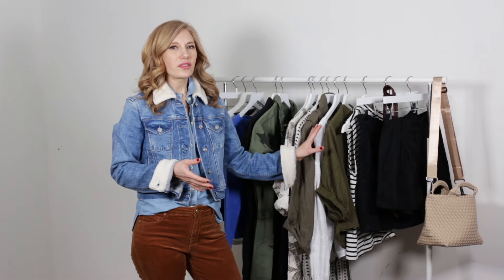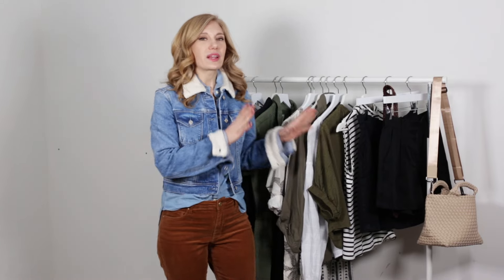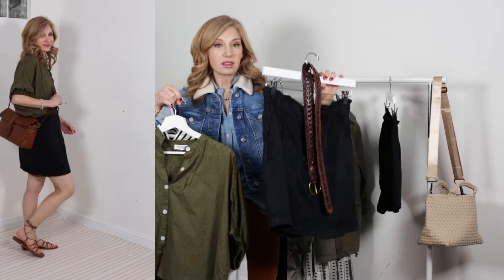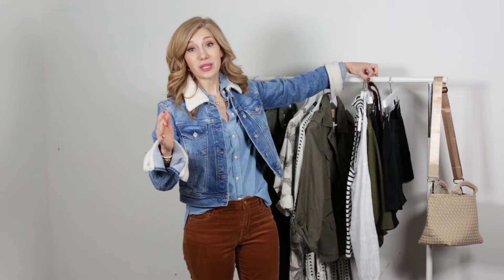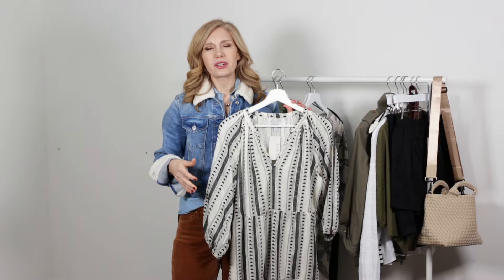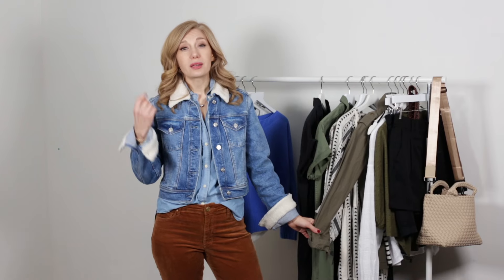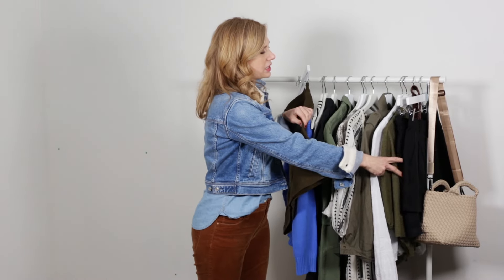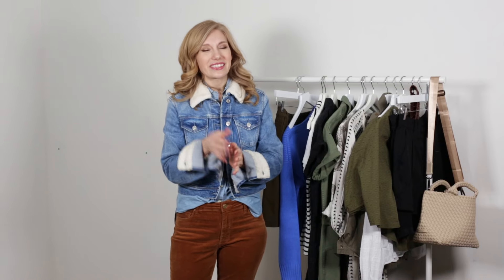Travel Capsule Style | Minimalist Packing | Glossy Philosophy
I've taken the idea of the 333 Challenge and applied it to travel.  With March travel plans on the horizon, I thought it was time to put together another capsule to help you get ready for an amazing trip.  Enjoy, and let me know how you get on.
LET’S BE FRIENDS!

TALBOTS Give 25%, Get 25%